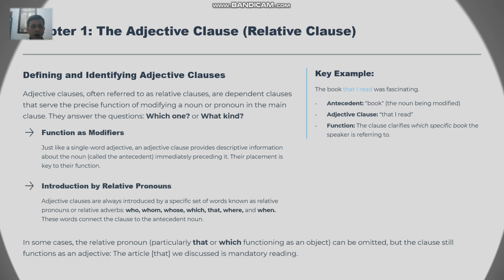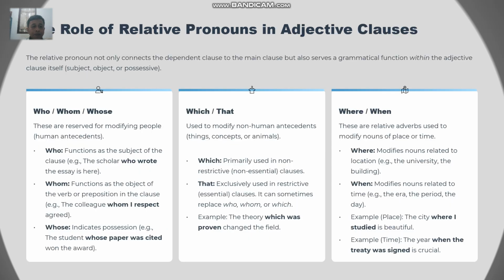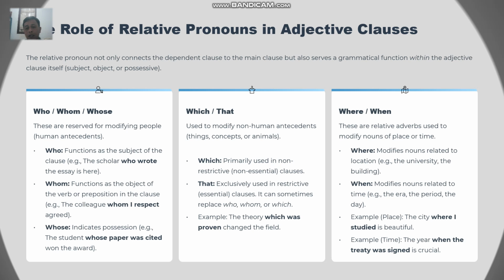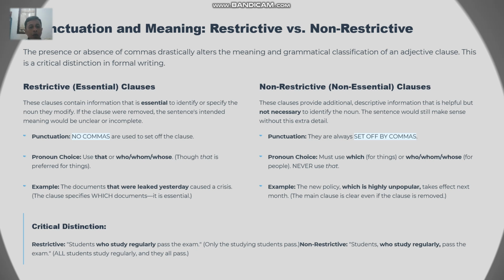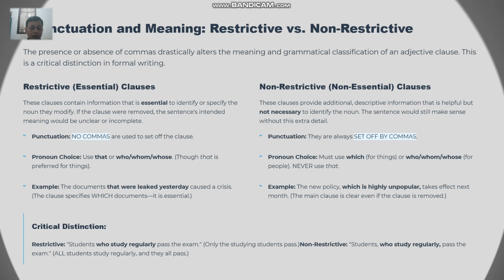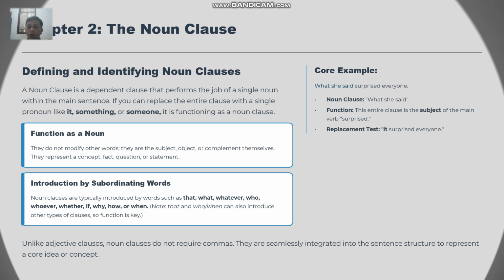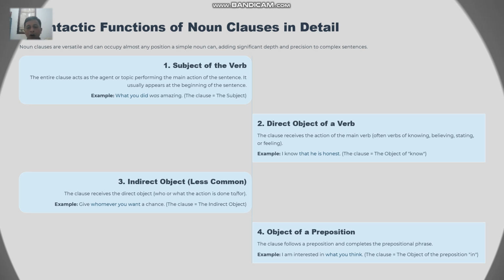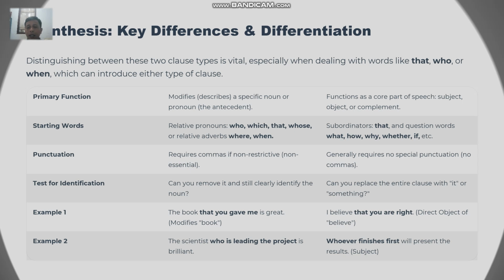ZULFADLI DIAMO ADJECTIVE AND NOUN CLAUSES ANALYSIS GRAMMAR ANALYSIS ASSIGNMENT 2